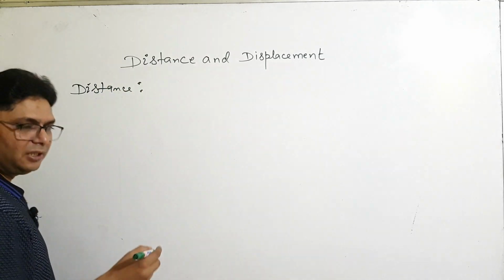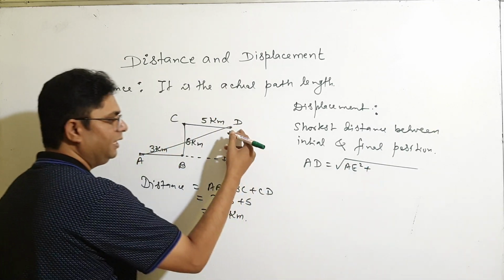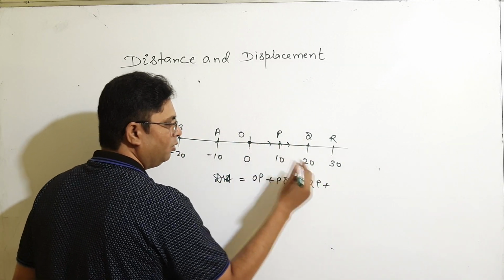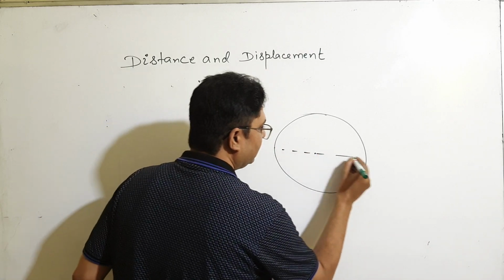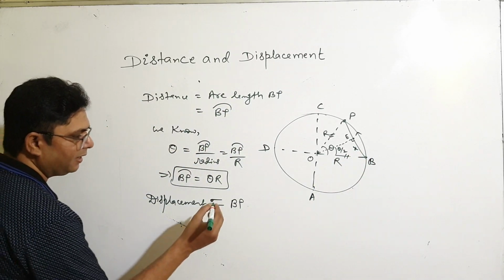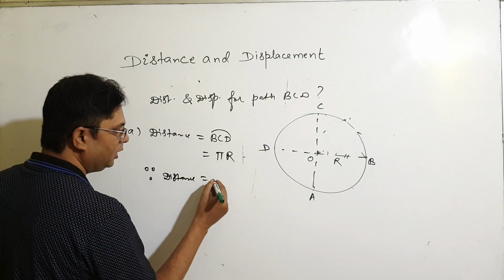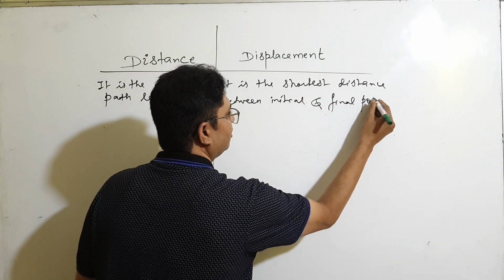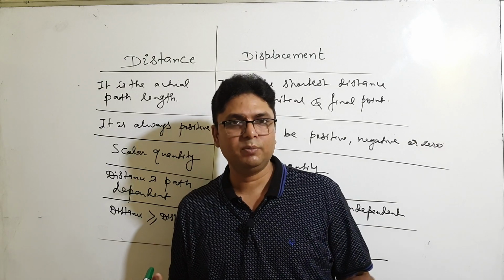Distance and Displacement |Class 11| Chapter 3